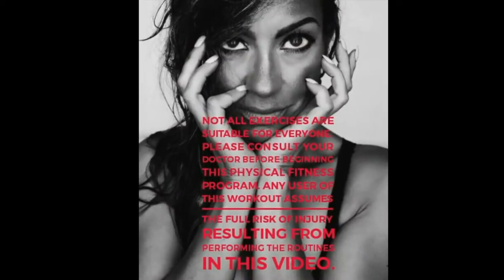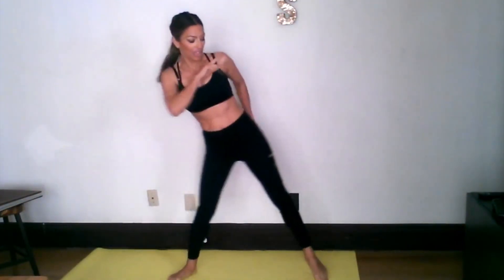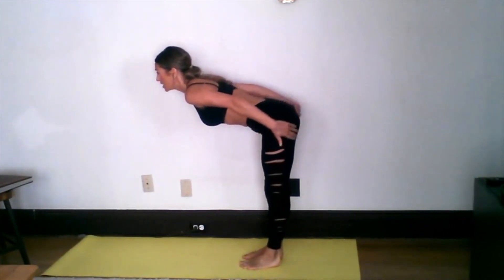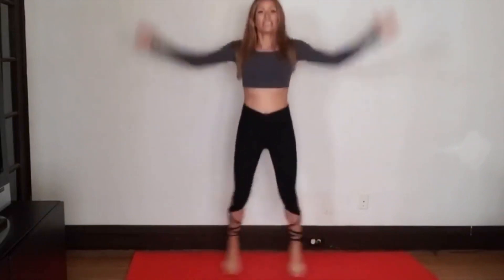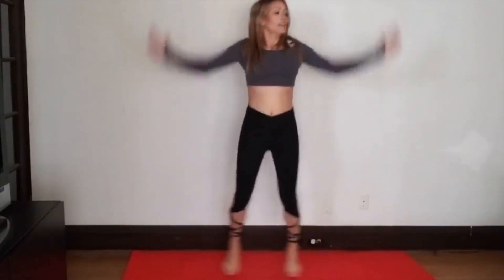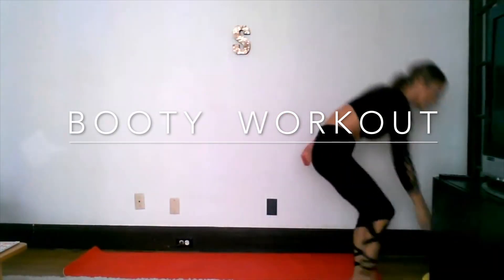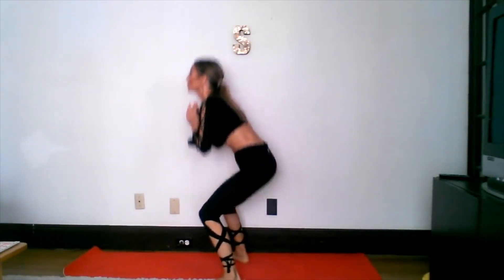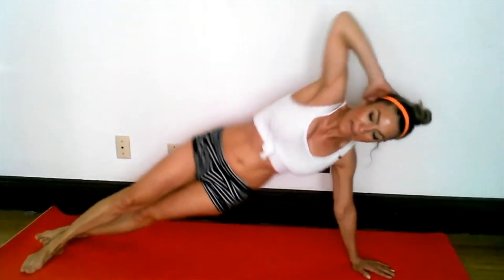Mash up work out! ABS-ARMS-BOOTY OVER 50 | Stung by Samantha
20 minute mashup workout from some of my older Favorite workouts for women over 50! Today we are focusing on a quick warm up, a minute of cardio and straight to the biceps, shoulders, booty and ending up on the floor for some intense ABS! Ending it off with a cool down.
This was fun to edit! Did you guys ever work out with me?? Would you like me to do workout videos again?
Did you do this video with me? What was your favorite part?

xoxo Samantha

**Don't have Amazon Prime yet?? What, you are still paying for shipping???

* VIDEO OF WHAT I EAT

I have over 100 free workouts for women over 50!!

xoxoxo Samantha